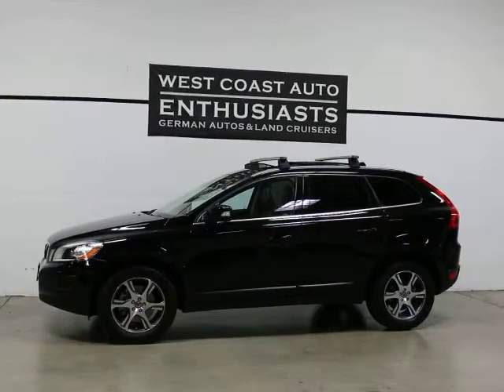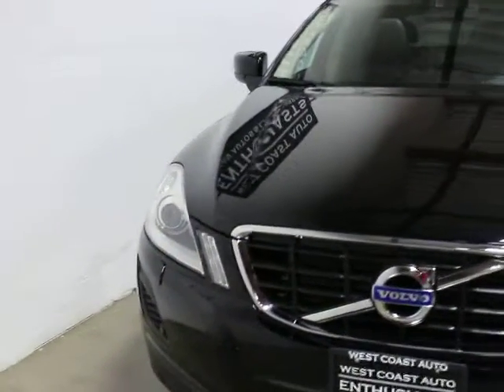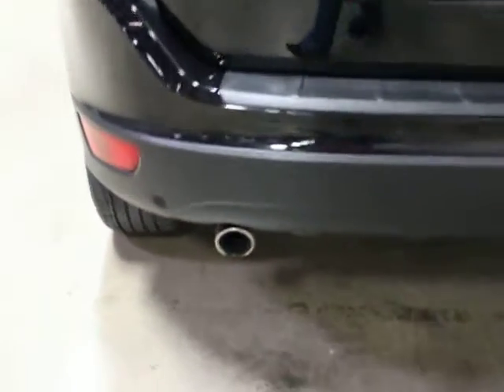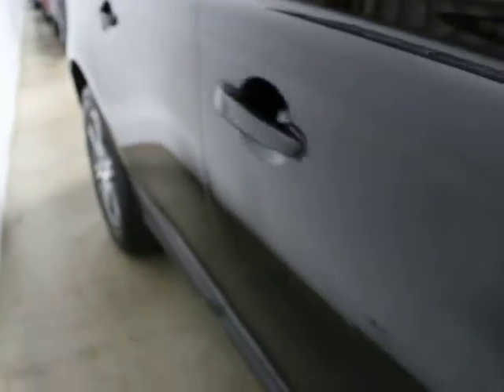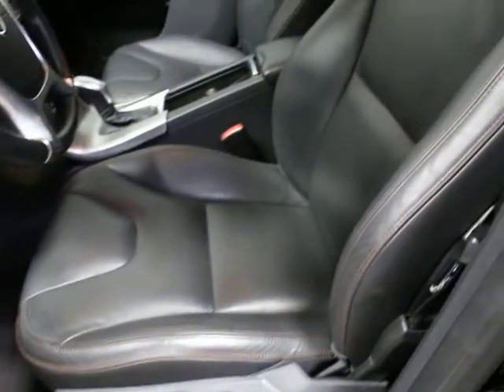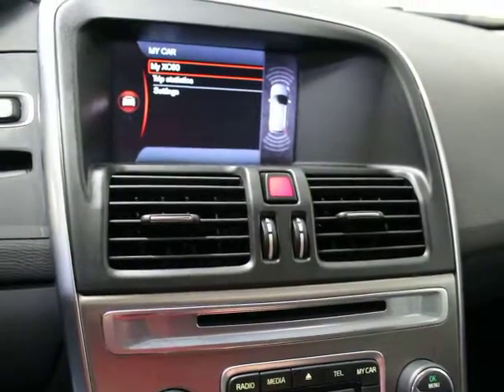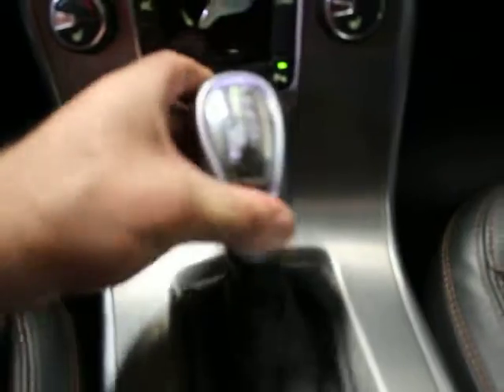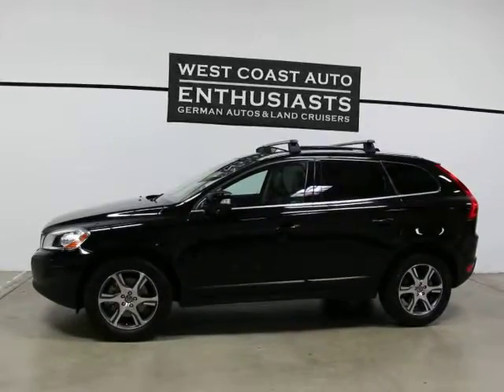2013 Volvo XC60 AWD Premier +